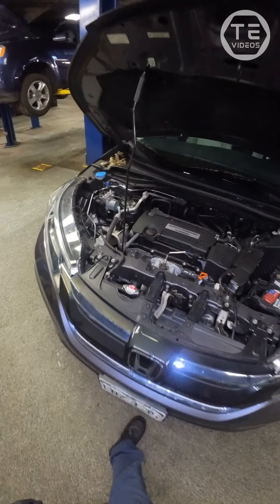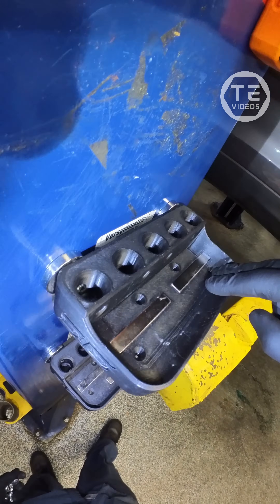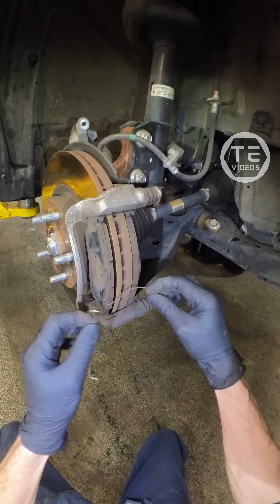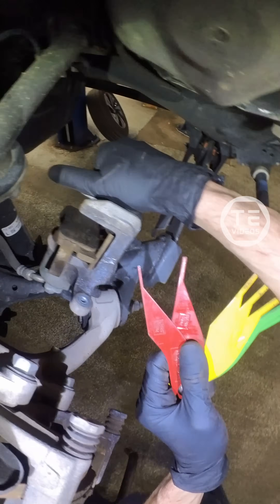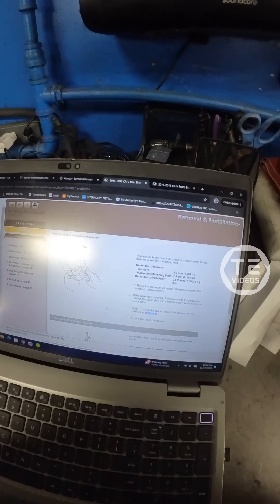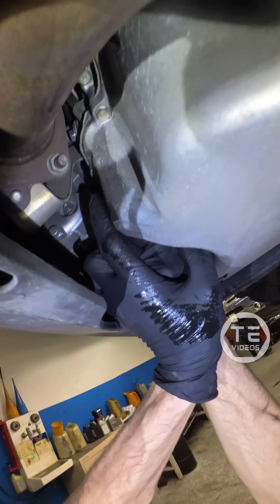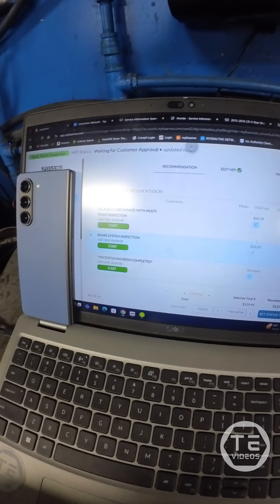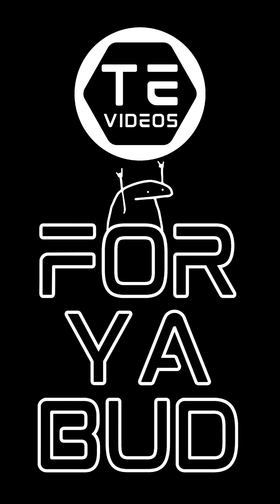15 La Fonda CR-V Oil Change Brake Inspection POV FYB 🔍👀🔧